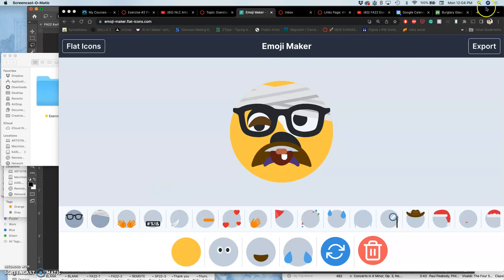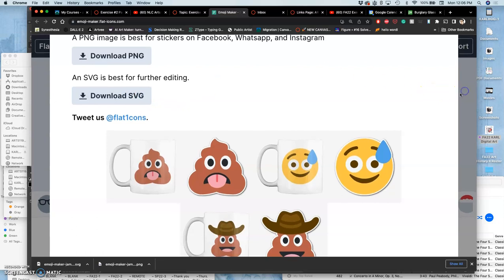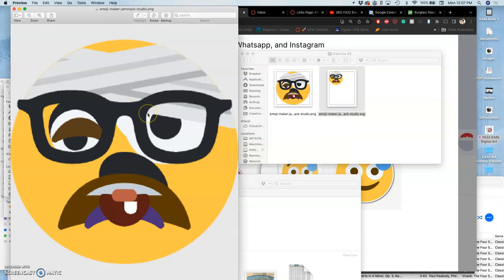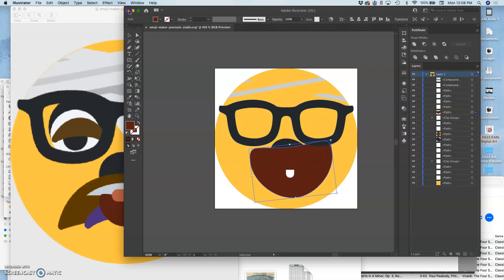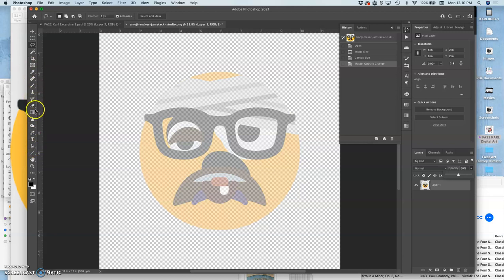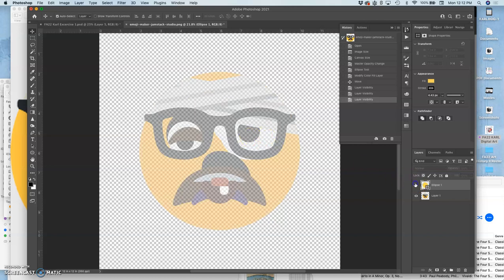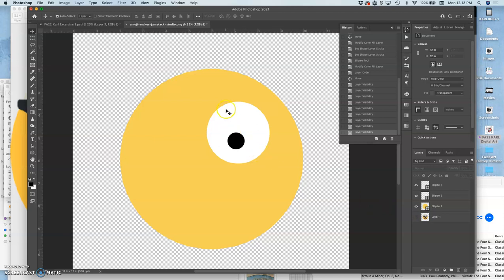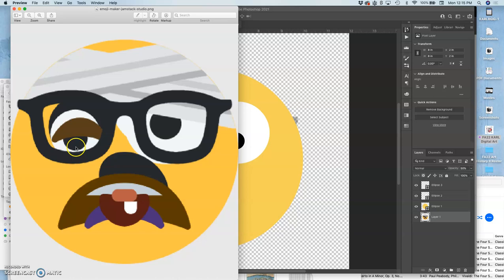2 Moving Your Basic Emoji Design Into Photoshop to Build Vector Shapes on top of